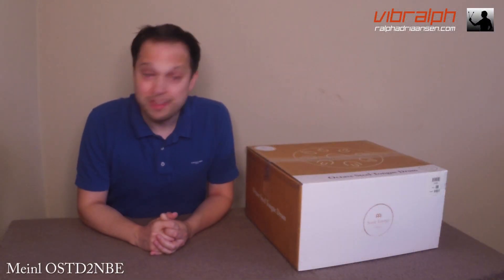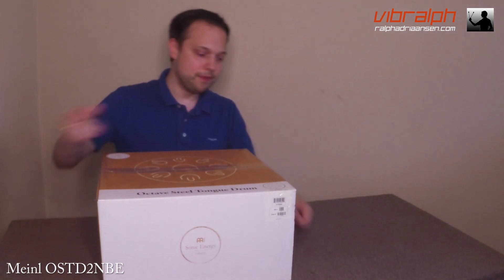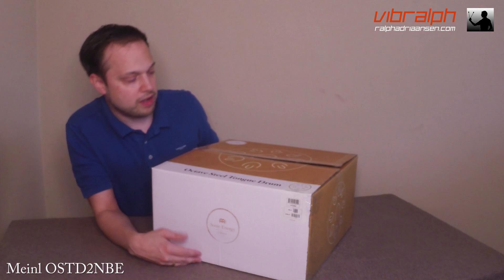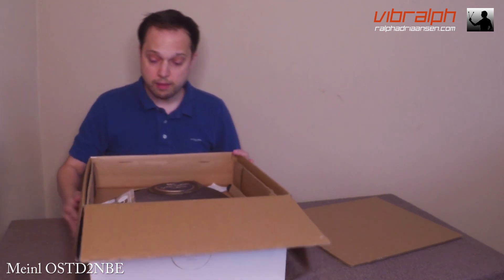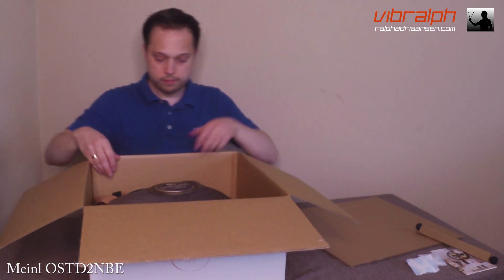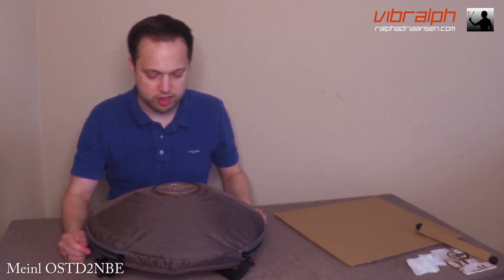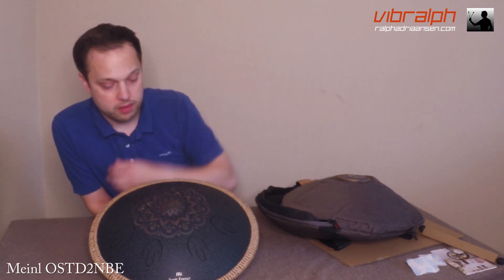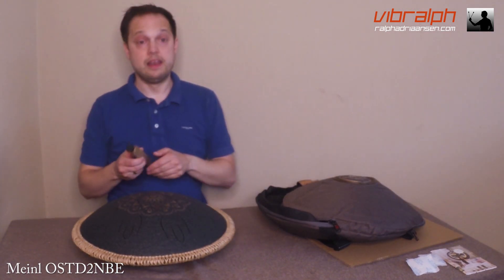Unboxing of Meinl OSTD2NBE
In this video I'm unboxing the Meinl OSTD2NBE.

This instrument has not been gifted to me by Meinl or one of his distributors.

Enjoy my raw first day after buying video.

Vibralph the Youtubechannel for all your walkthroughs and reviews of music books plus demonstrations of percussion instruments!

Ralph Adriaansen